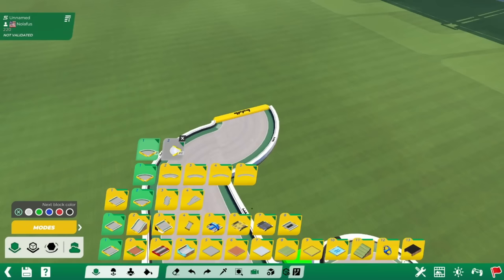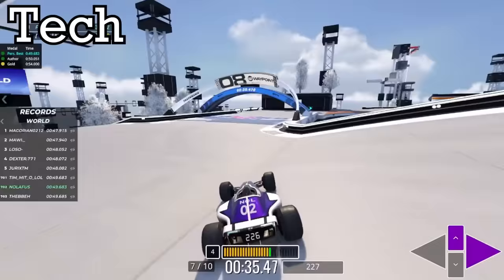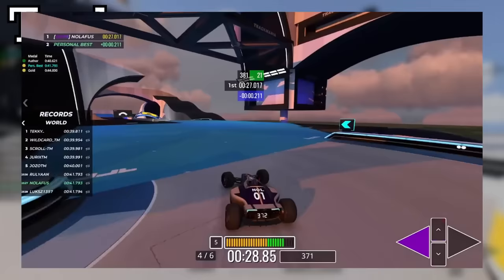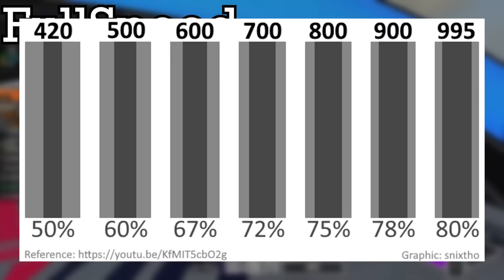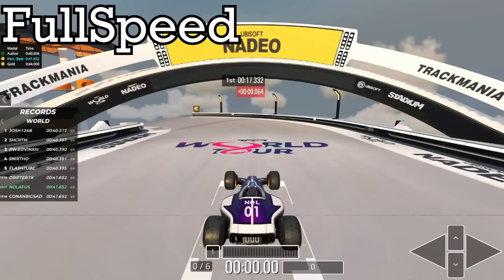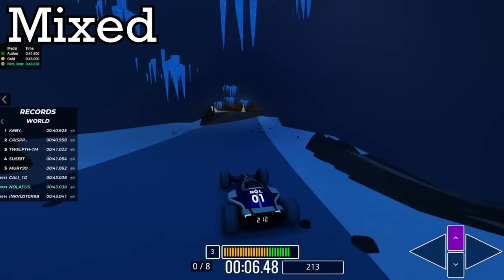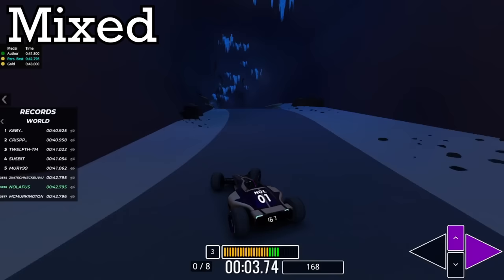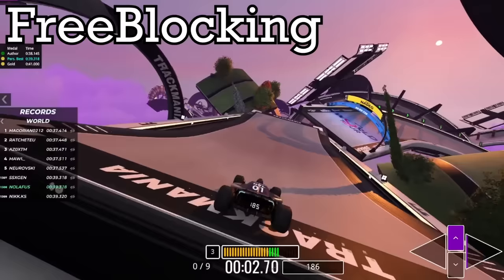(Nearly) Every Map Style Explained! Trackmania Beginner Tips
Chapters:
0:00 Intro
1:15 Tech
4:32 SpeedTech
6:14 FullSpeed
9:42 SpeedFun
11:20 Nascar
12:54 Dirt
15:32 Grass
17:52 Plastic
19:59 Ice
24:09 Bobsled
27:26 Sausage
29:01 Water
31:38 Mixed
32:42 Transitional
34:56 MultiLap
36:33 Reactor
38:09 LOL
40:24 Backwards
42:41 Freeblocking
43:26 Freewheel
44:42 PF
47:35 Kacky
49:38 RPG
51:47 Pathfinding
53:20 Puzzle
54:28 Trial
56:18 Map Lengths
57:37 Conclusion